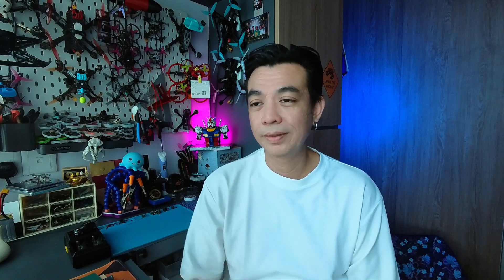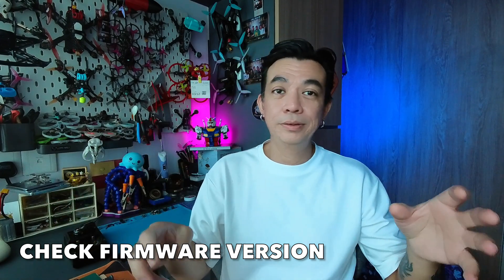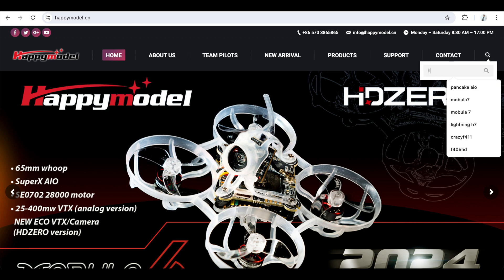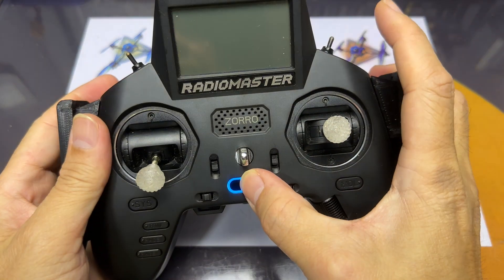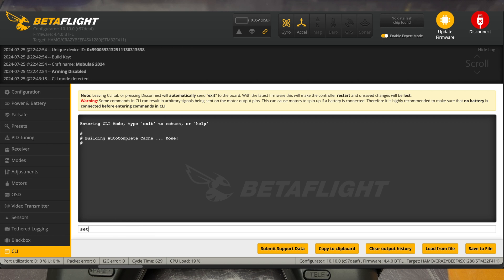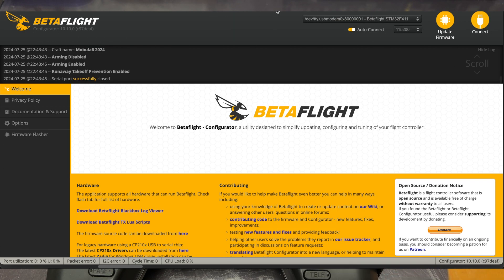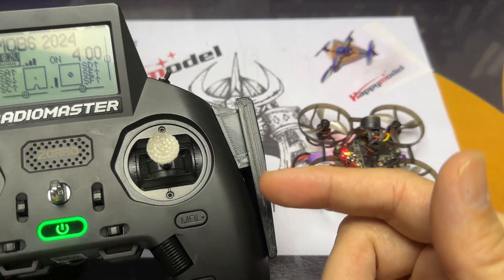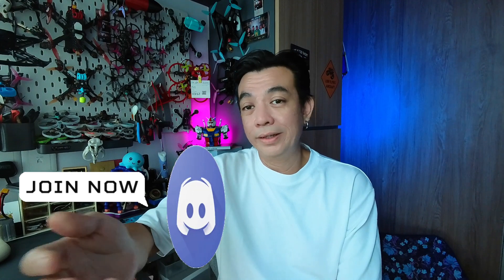6 Easy Steps to ExpressLRS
6 Easy Steps to ExpressLRS for those who are new into ExpressLRS.  I hope the video helps those of you who are getting into ELRS and find this information useful.